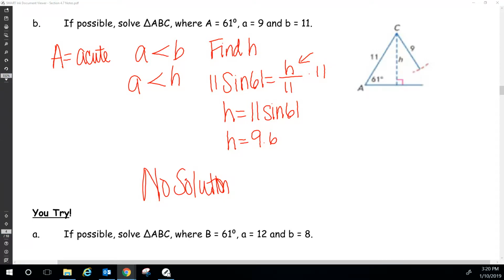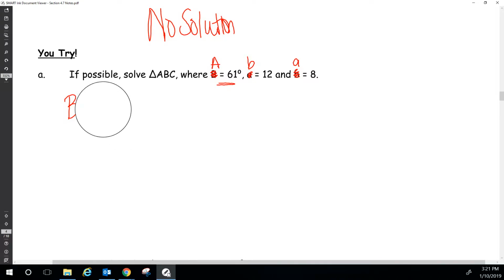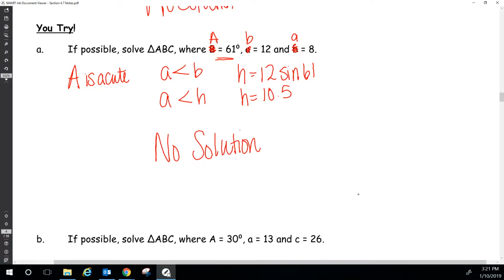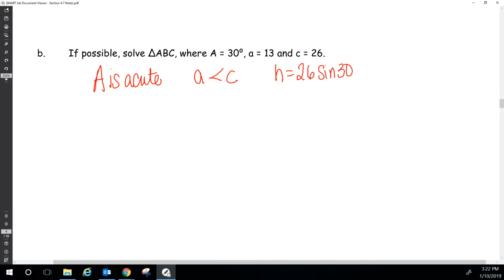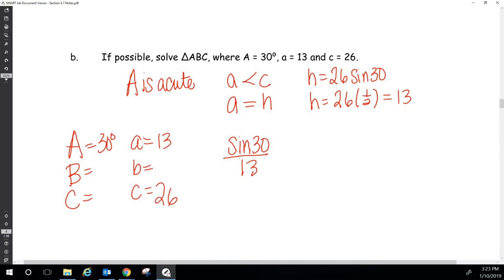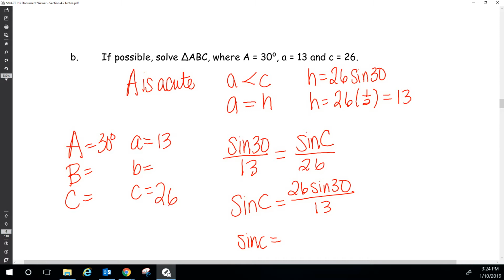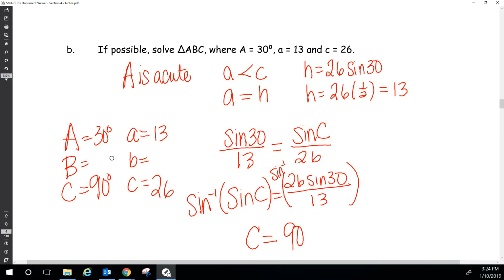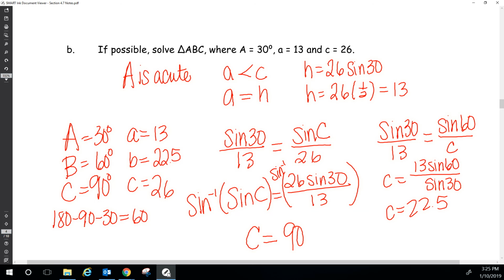PHS PreCalculus Section 4.7 Day 1 Example 2 You Try